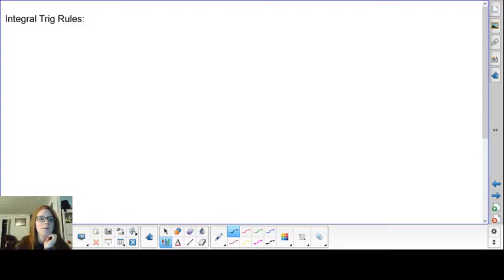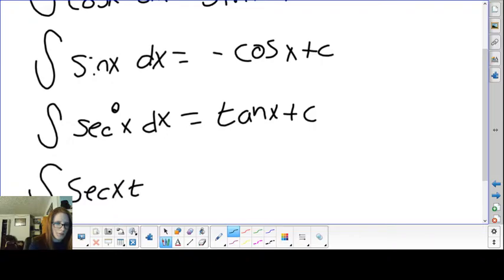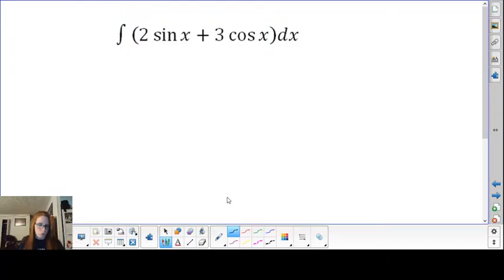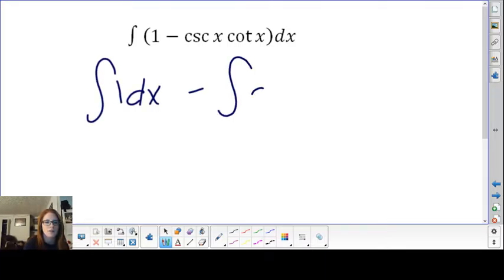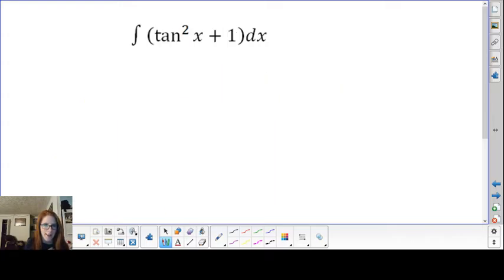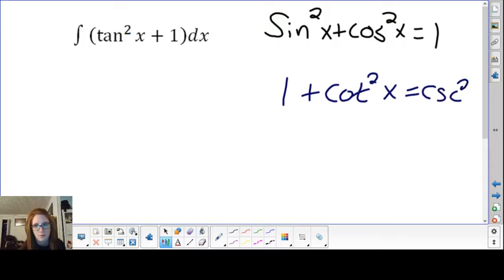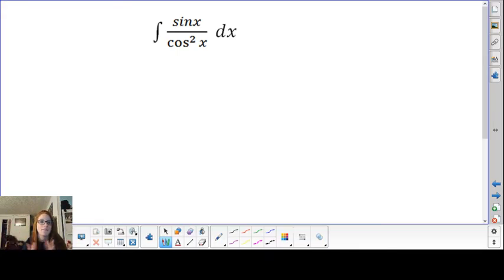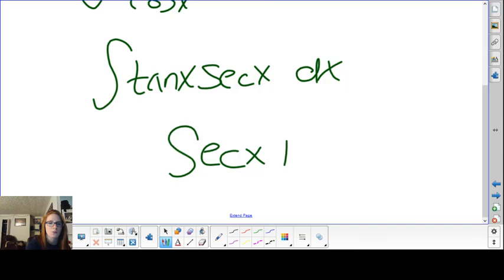4 1 Day 2